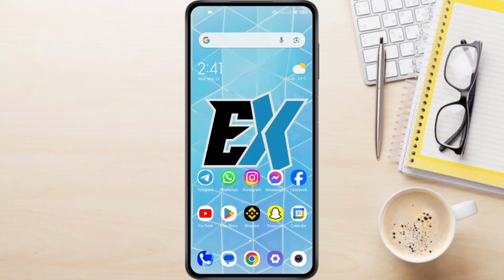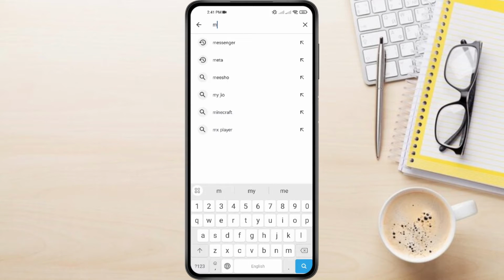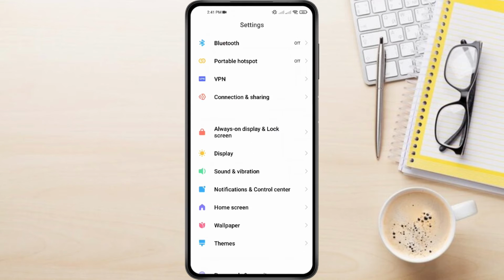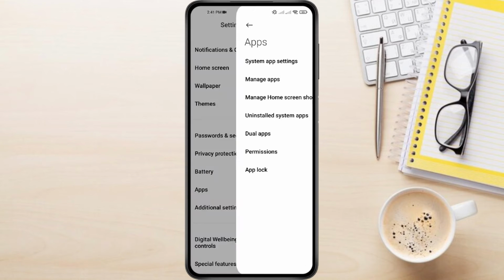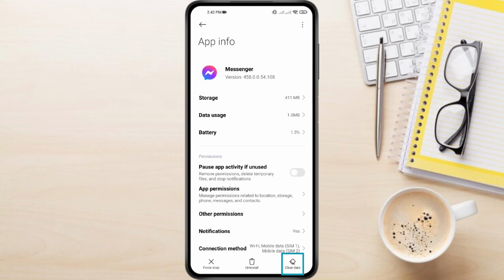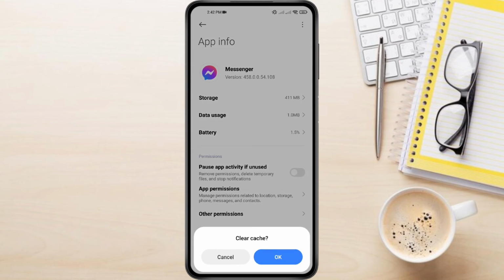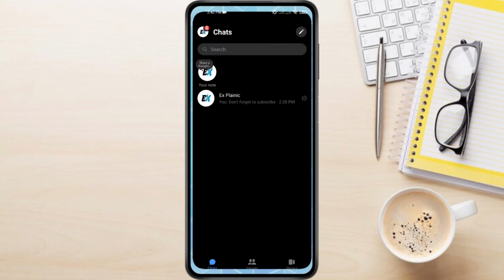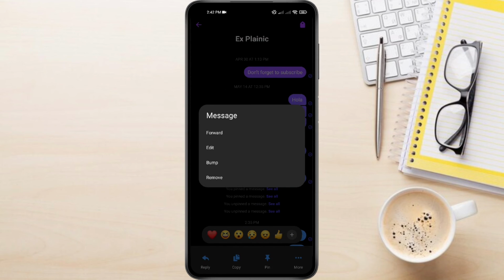how to fix Edit Message Feature in Messenger not Showing | Edit Feature Not Working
This quick and easy video tutorial shows you step-by-step how to fix Edit Message Feature in Messenger not Showing, This means that you will learn How to Get Back Message Editing on Facebook Messenger, you've sent a message in Facebook Messenger and realized there's a typo, or maybe you just want to rephrase something. Messenger now lets you edit messages you've already sent!. By following this simple step-by-step guide, you can fix Edit Feature Not Working in messenger.

Follow these steps to fix Edit Message Feature in Messenger not Showing :

1. First, Open the Play Store app on your phone.
2. Search for "Messenger."
3. If an update is available, tap "Update."
4. Once updated, Go to your phone's Settings.
5. Find "Apps" or "Applications." and ta on it
6. Locate "Messenger" and tap on it.
7. Tap on "Clear data." in the bottom right corner
8. Tap on "Clear cache." in the pop up the tap OK to confirm

Now, you are good to go, By following these simple steps, you should have the message edit feature back in your Messenger app.

If it doesn't work for you because Messenger rolls out features gradually, so you might not have received the update yet.
And this is how to fix Edit Message Feature in Messenger not Showing, if you have any questions about Edit Message Feature in Messenger, feel free to leave them down in the comments below.

Explainic